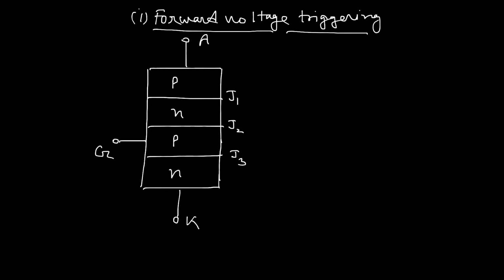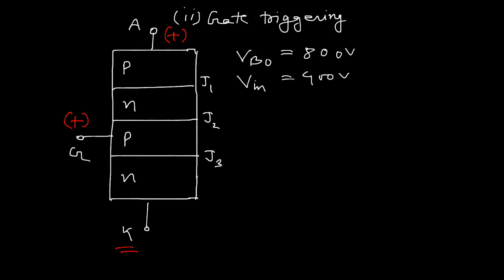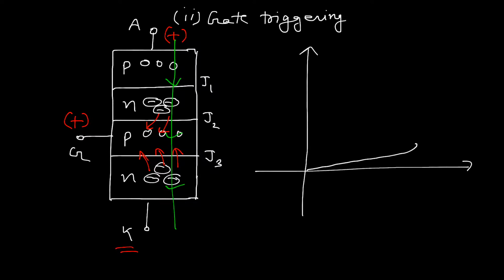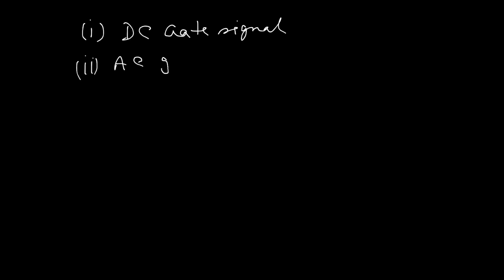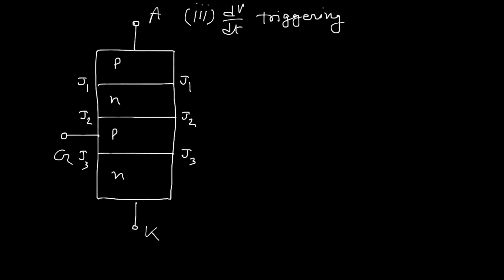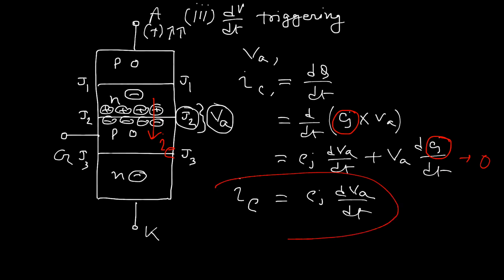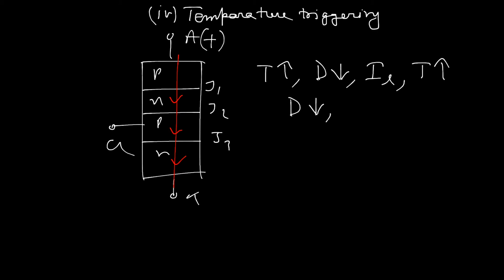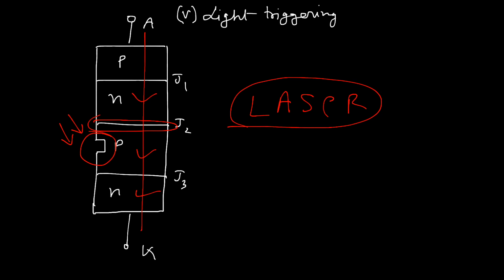Thyristor Turn ON Methods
As the positive voltage applied, the SCR is forward biased and doesn't conduct until its gate current is more than minimum gate current of the SCR. When the gate current is applied by varying the variable resistance such that the gate current should be more than the minimum value of gate current, the SCR is turned ON. However, SCR can be turned on without gate current also.